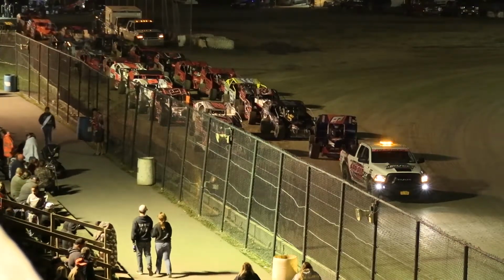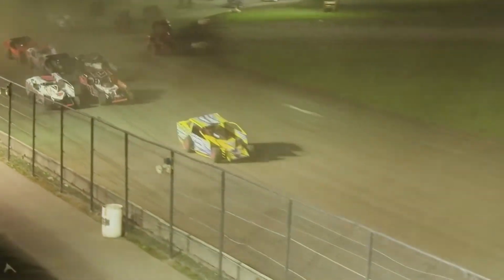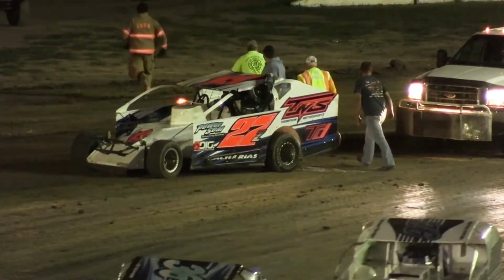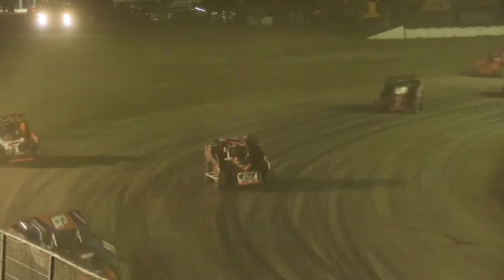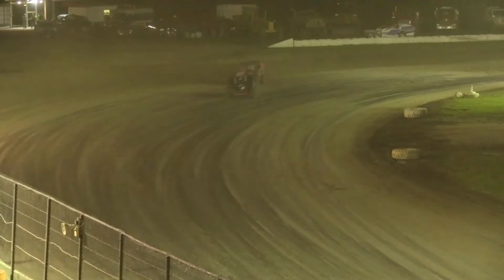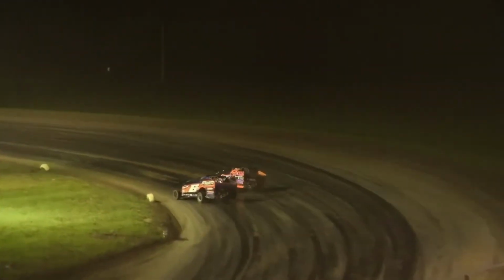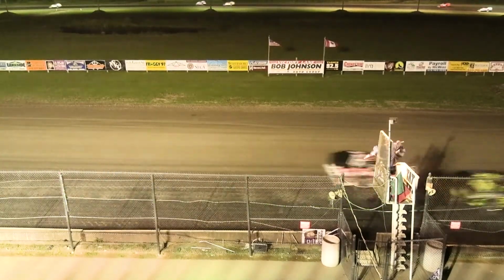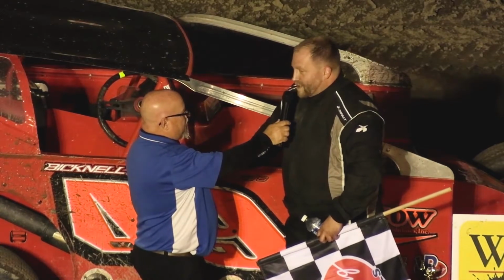7-30-21 358 Modified Feature